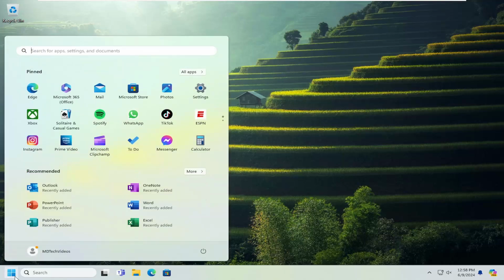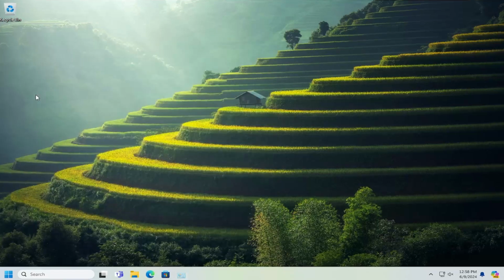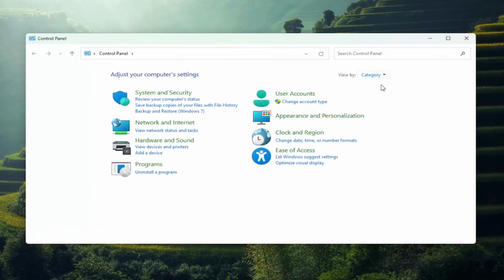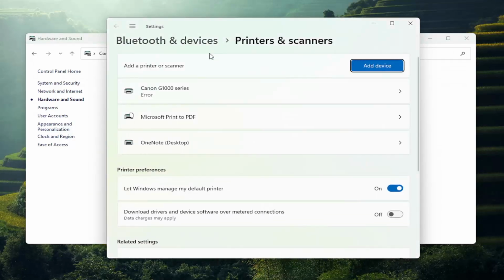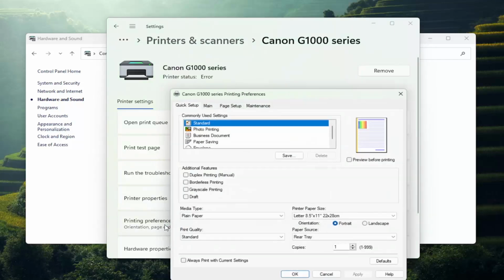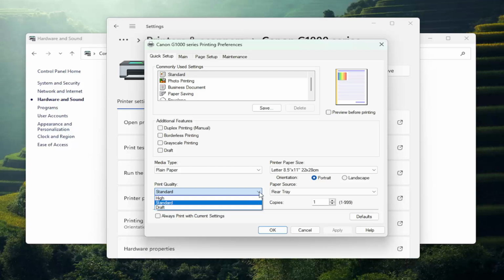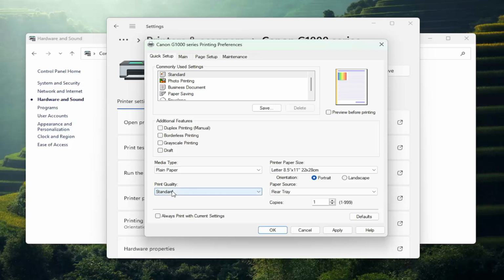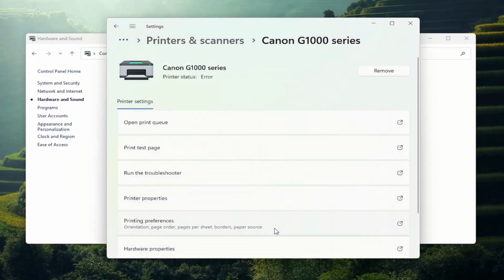How To Improve The Print Quality on Canon Print Jobs [Tutorial]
Instructions to change the print quality settings in the Canon printer driver for the Windows operating system through a printing application.

how do i make my Canon printer print better quality